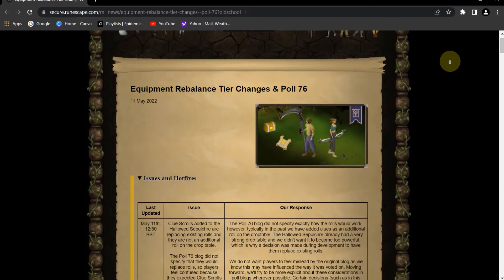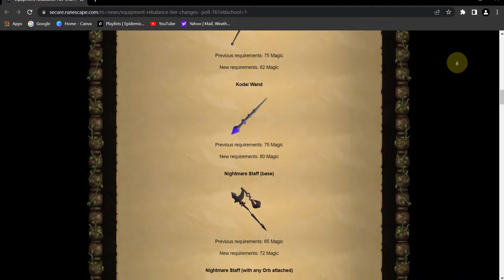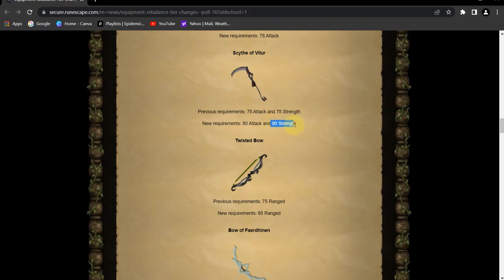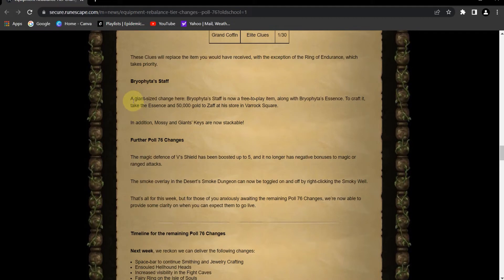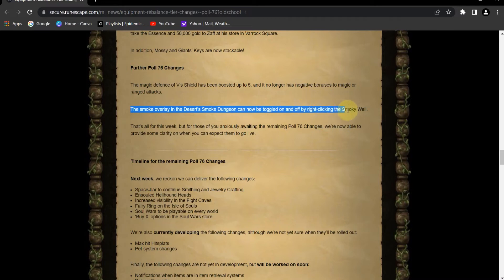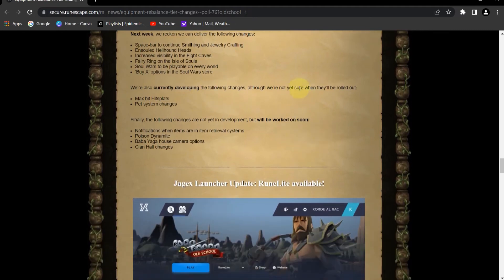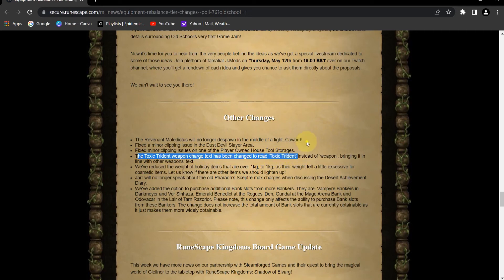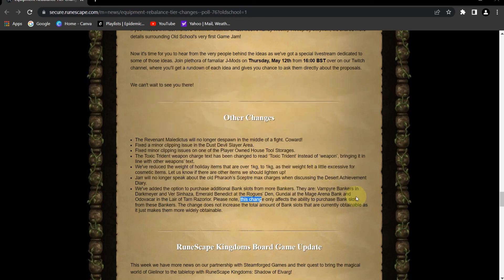OSRS Weapon Tier Rebalance + POLL 76!(2022)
Yo Everybody, Welcome back to another video! Just a quick one with runescapes newest News and updates about the weapon tier system; and micro patches to Quality of life. Hope you enjoy! see you tomorrow for the next one! God Bless! Lehz Geht Iht!